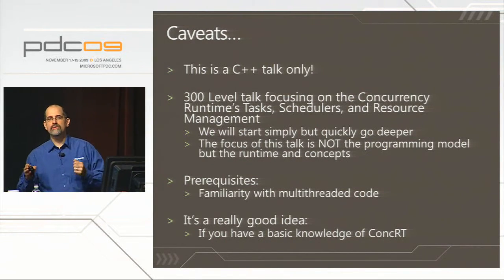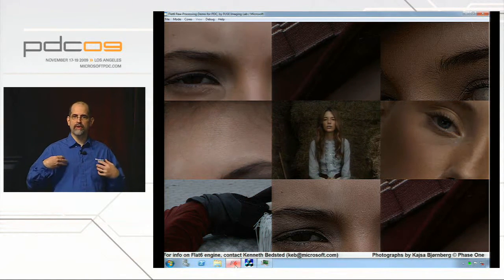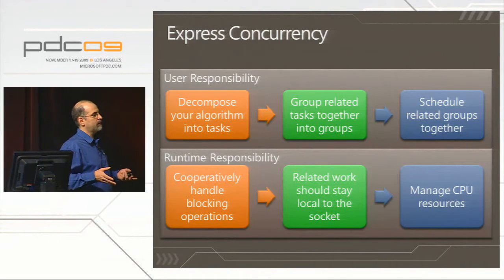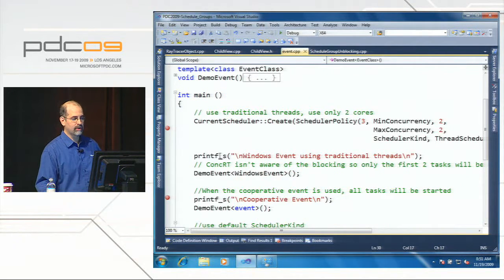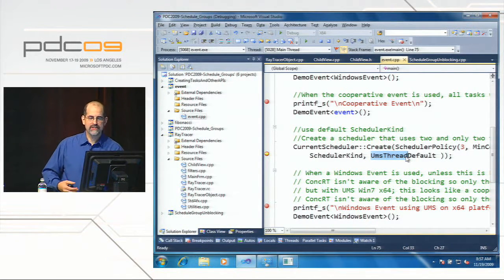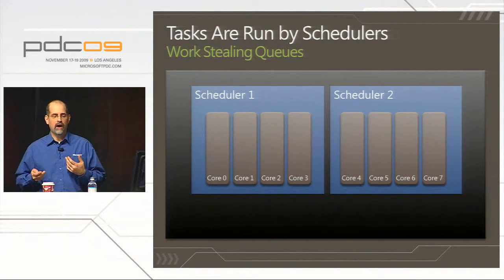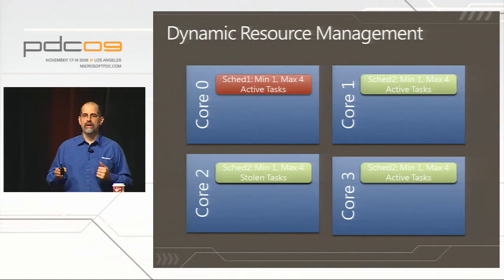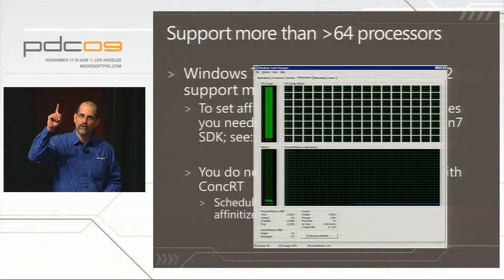PDC 2009 Lighting up Windows Server 2008 R2 Using the ConcRT on UMS